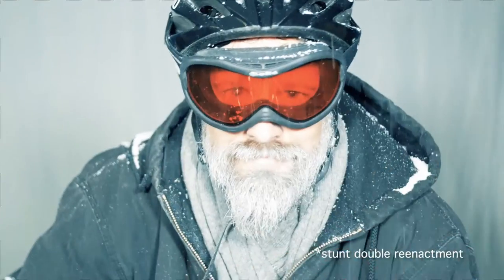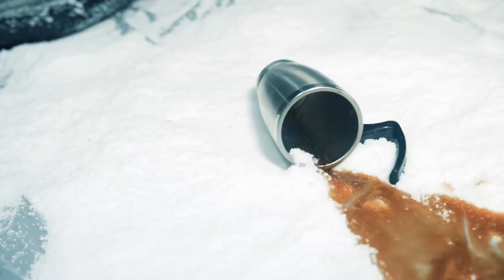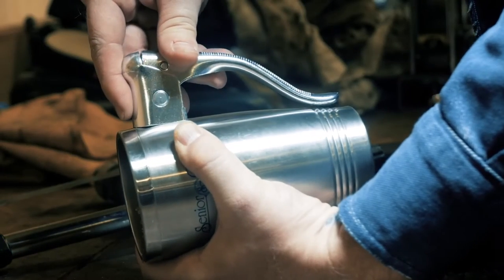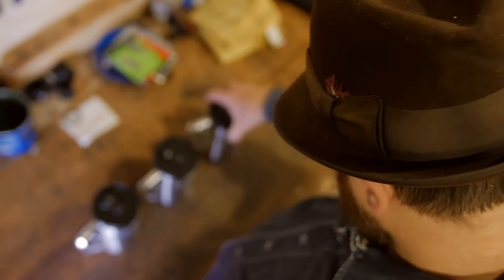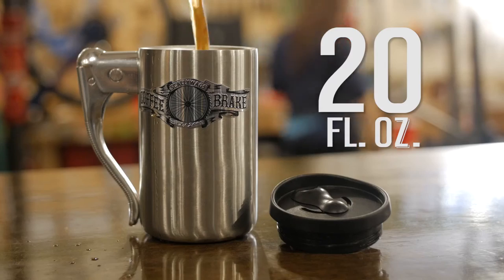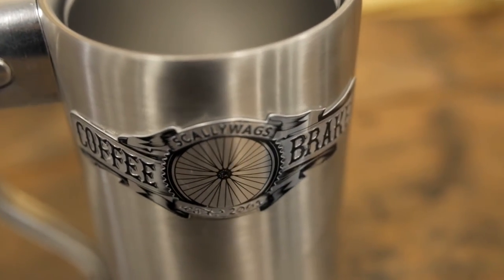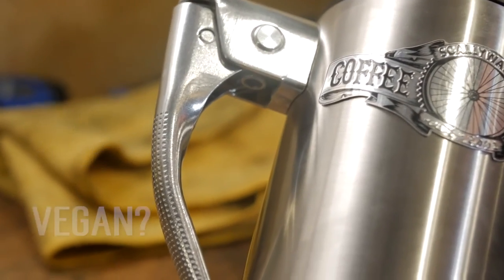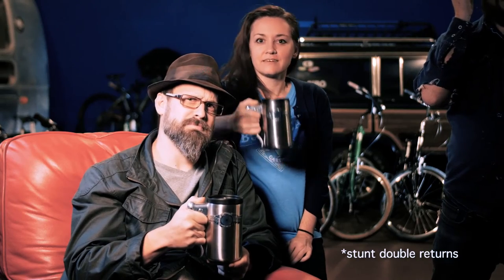Coffee Brake Mug